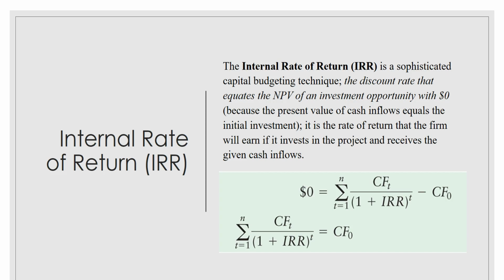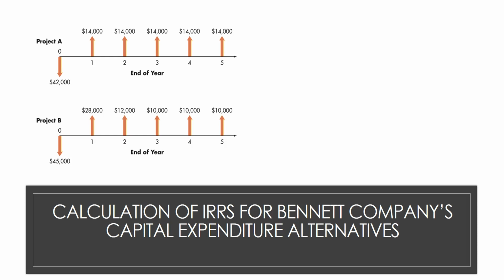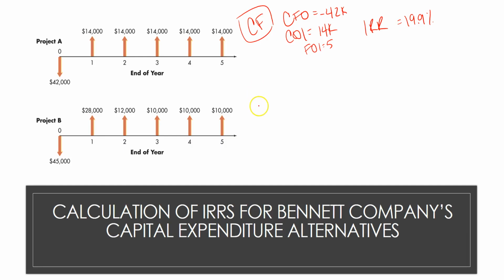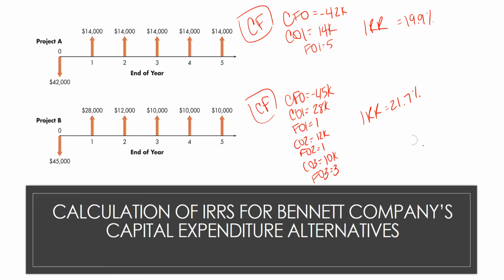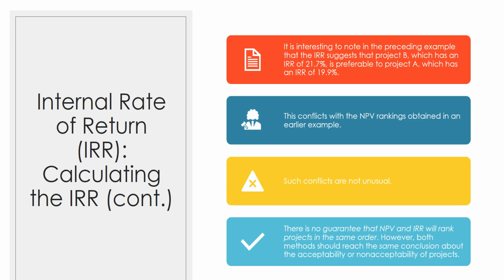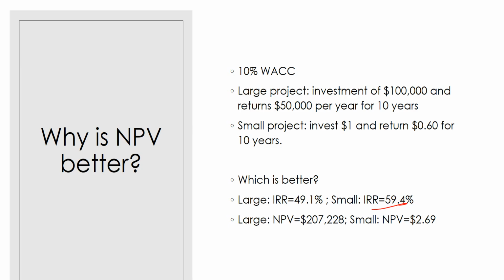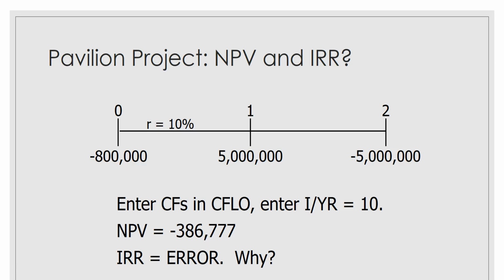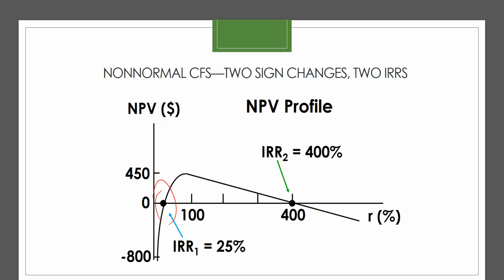7 10 4 Capital Budgeting Internal Rate of Return